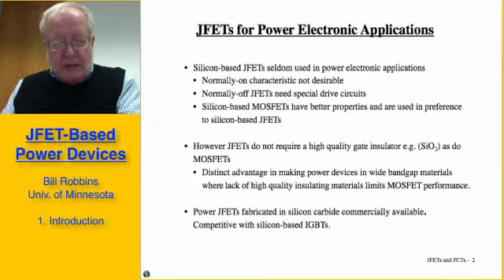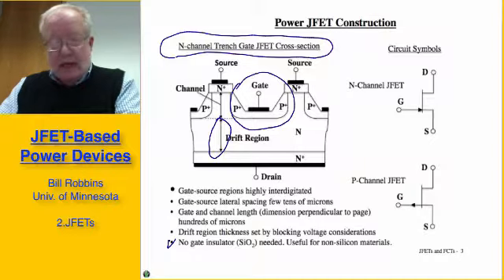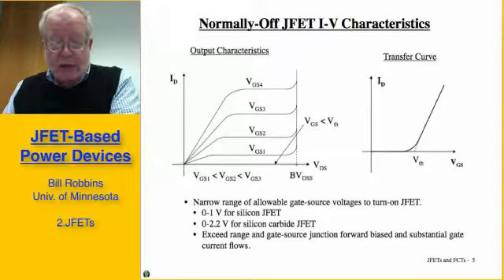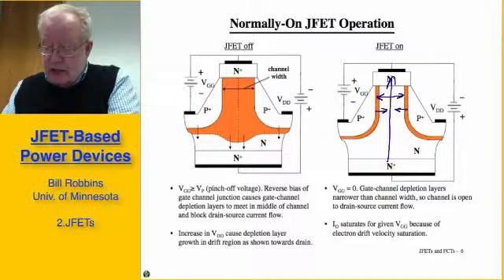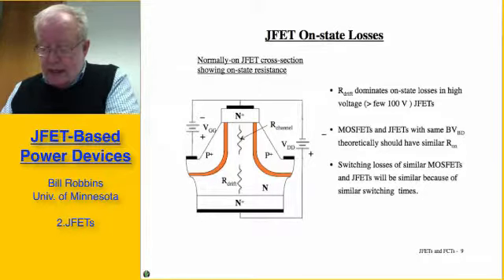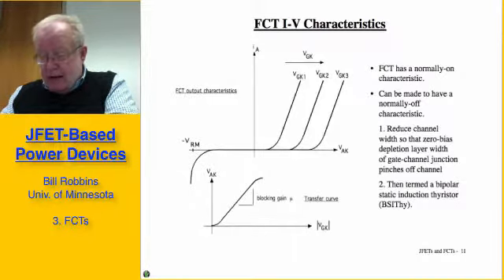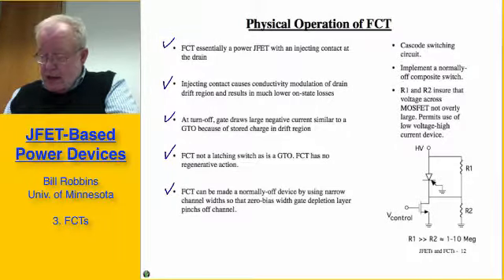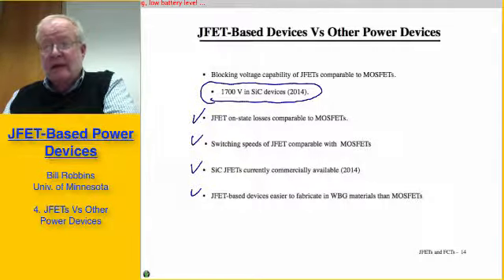JFET Based Power Devices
This lecture explores JFET (junction field-effect transistor) based devices in power electronics, including the normally-on and normally-off configurations. It discusses the physical structure of the vertical JFET and its characteristics such as excellent linearity and high-frequency operation, particularly in the context of wide bandgap materials.